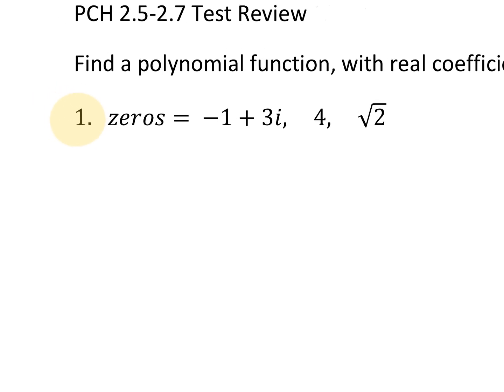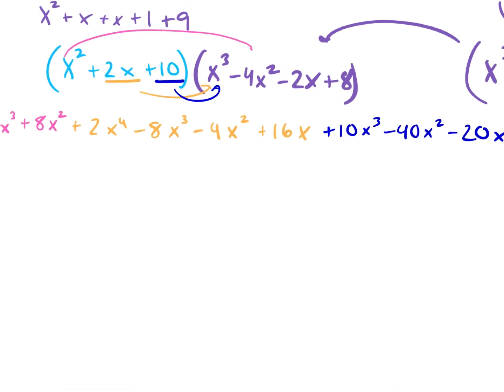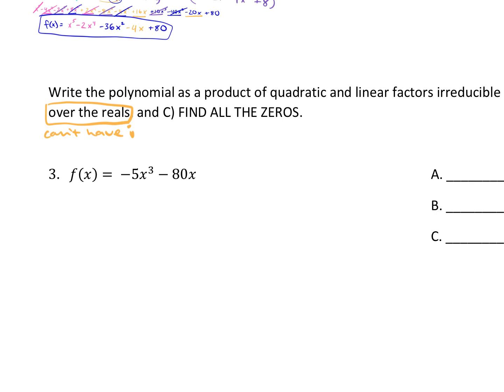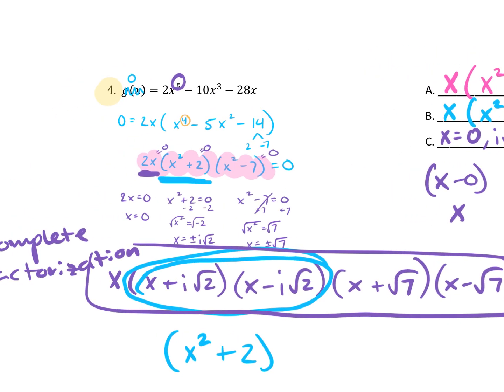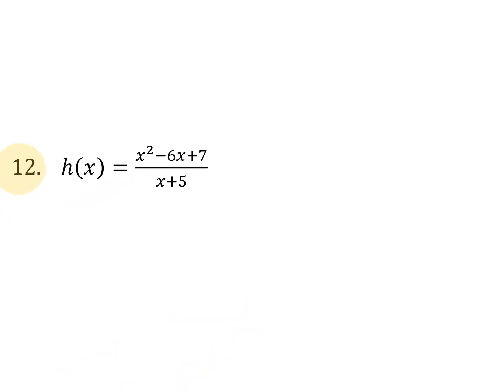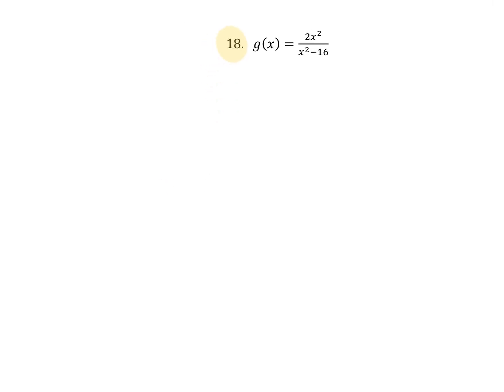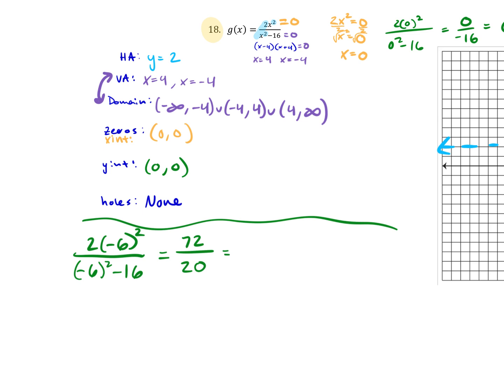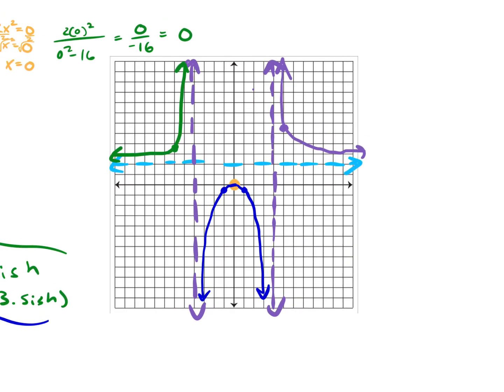9.30 PCH TEST 2.5-2.7 REVIEW